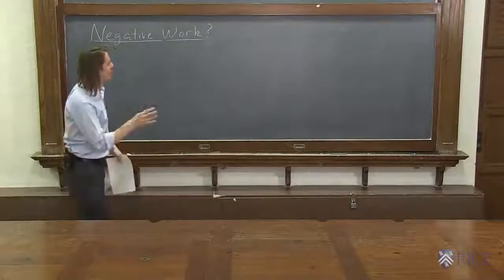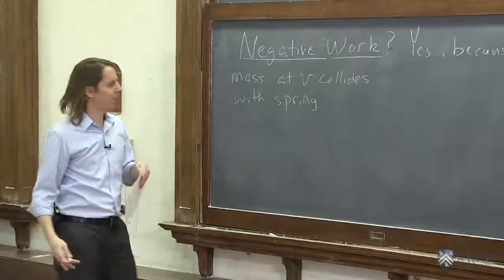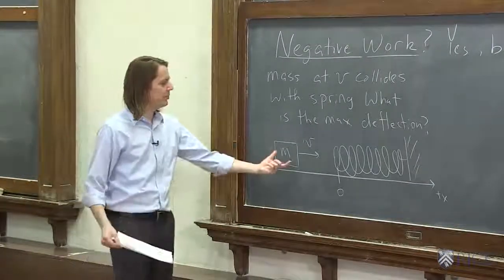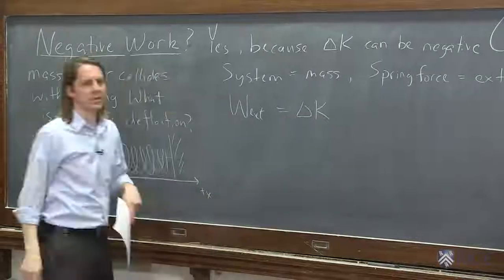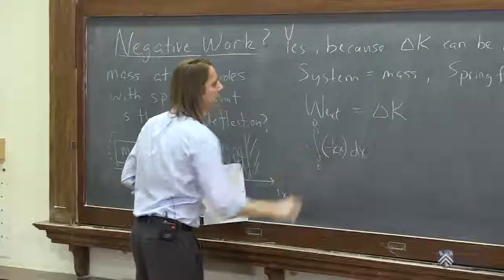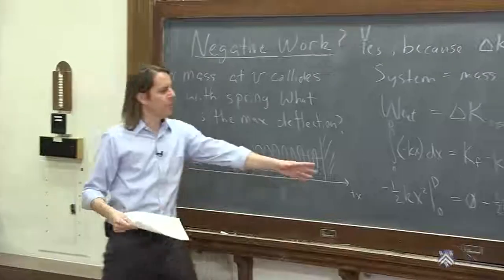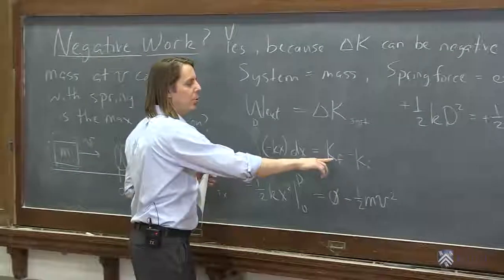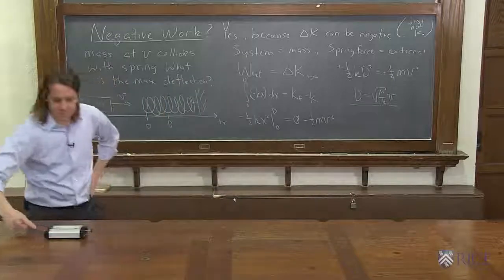Energy 6 - Negative Work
Yes, you can have negative work, but it really just refers to adding or removing energy from a system.